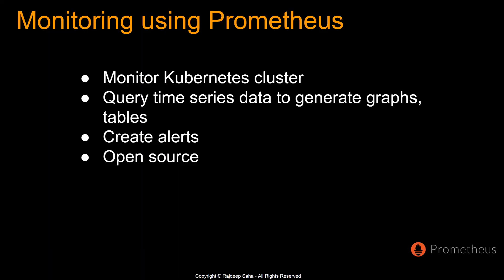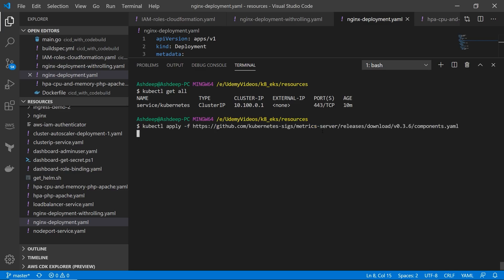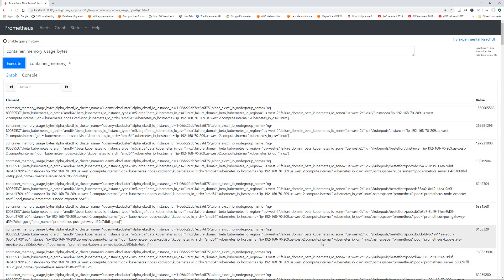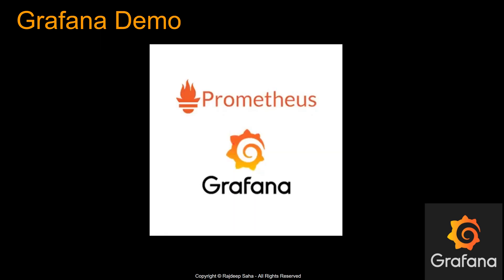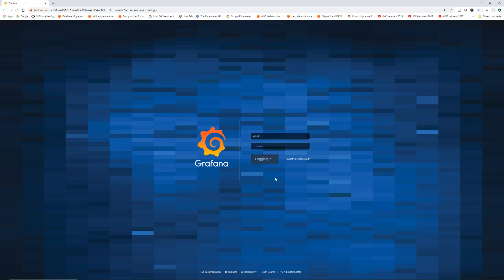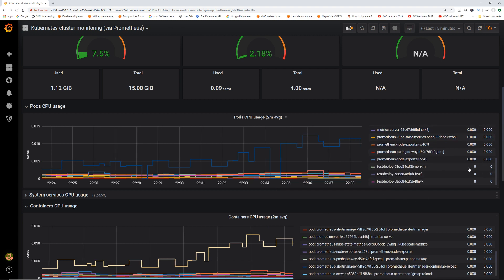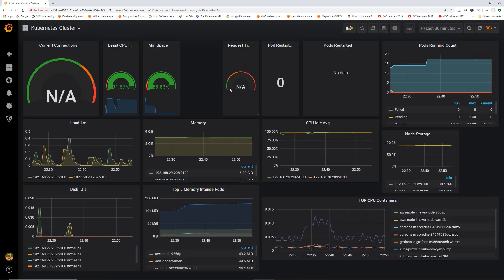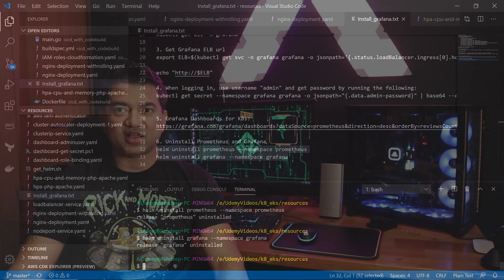Prometheus And Grafana Together // Explained with DEMO // Kubernetes Monitoring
In this Kubernetes monitoring video, we are going to dive deep into Kubernetes monitoring. We are going to learn what is Prometheus, how does Prometheus run behind the scene, Prometheus demo. Then we will understand what is Grafana and why we need it, explain step by step Grafana demo, along with explaining how to import/export dashboards. Demo done on EKS server.

Deploy Metrics server
Prometheus installation

TIMESTAMPS:
00:00 Intro
00:57 What is Prometheus
01:27 Prometheus running as daemon
02:41 Prometheus demo
07:41 Grafana - what and why
08:40 Grafana demo
14:03 Explaining graph IDs for Grafana